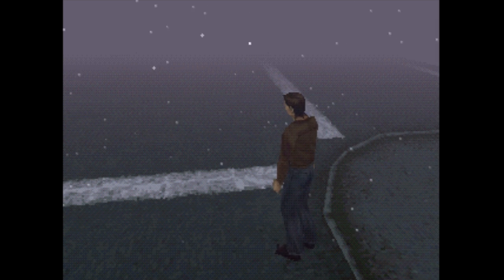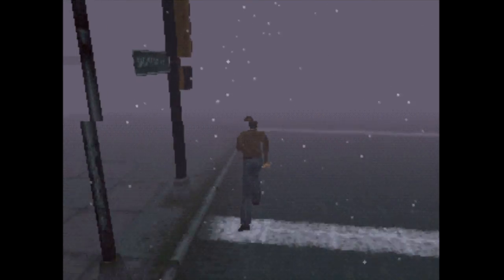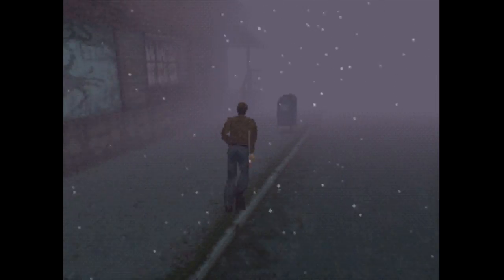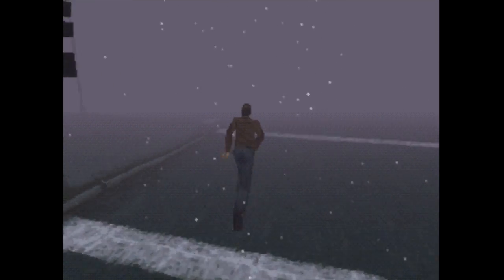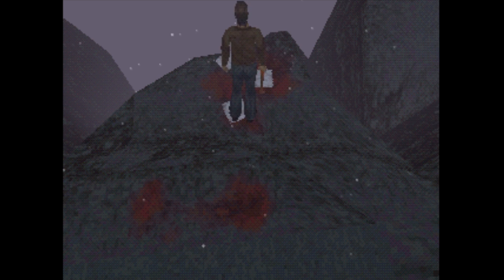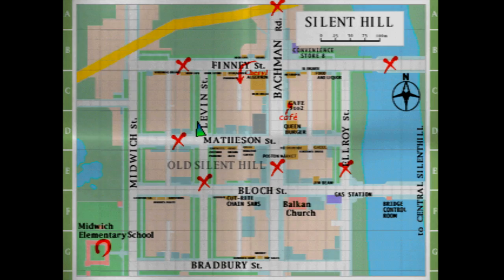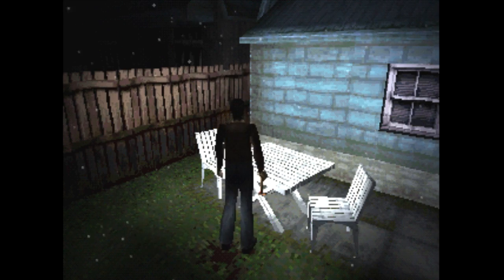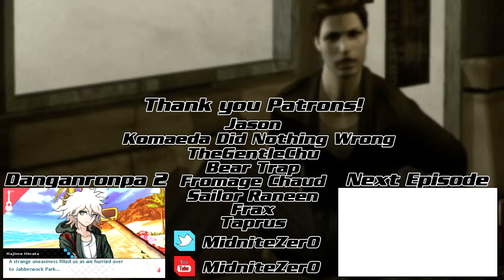Silent Hill [Blind] | Episode 2 - Into the Darkness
In this episode of Silent Hill [Blind], we finally find some key items and make our way to the school! In doing so, though, night falls upon us...